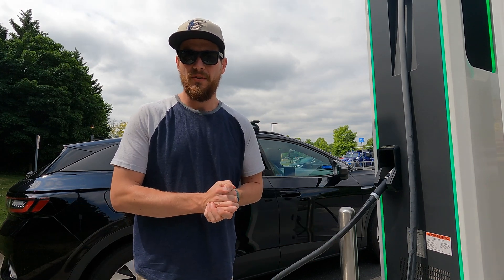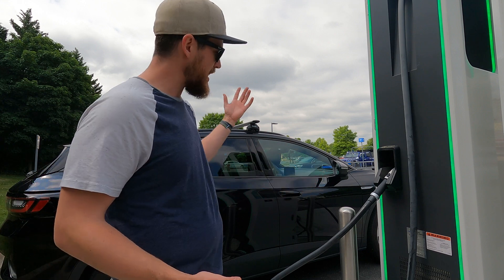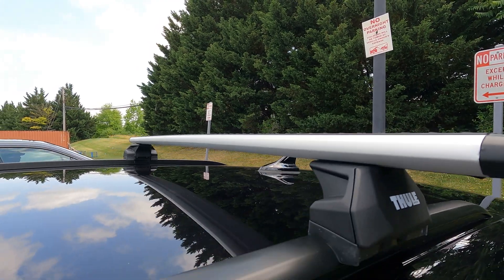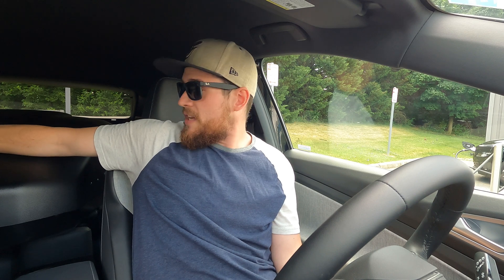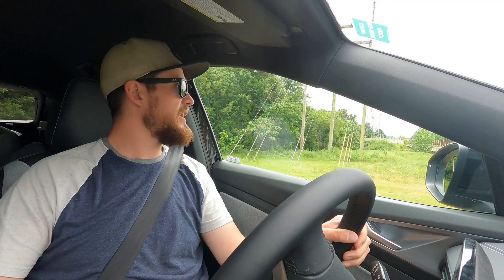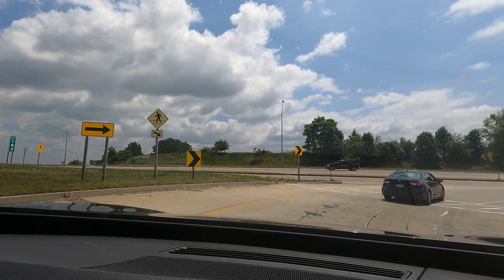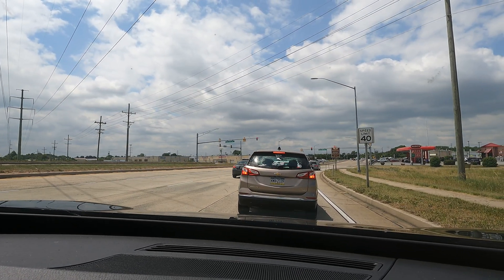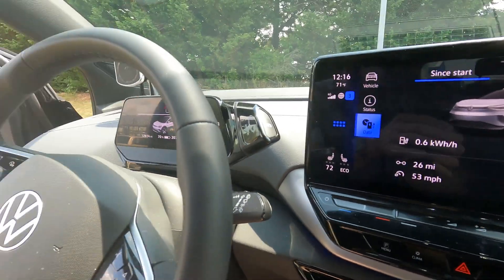Does The Thule Roof Box Affect EV Efficiency?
In this video I compare efficiency of the VW ID.4 with and without the Thule Roofbox!

Apps Used on the Average EV:
-Windy
-A Better Route Planner
-Chargeway
-Plugshare

Click here to purchase Vevor 32 amp Nema 10-30 Level 2 Charger (What I use and works on dryer outlets)

Click here to purchase Vevor 16 amp charger NEMA 6-20 Plug NEMA 5-15 Adapter Level ½